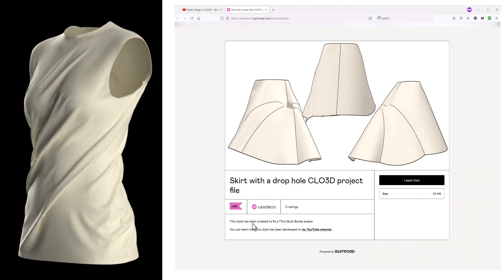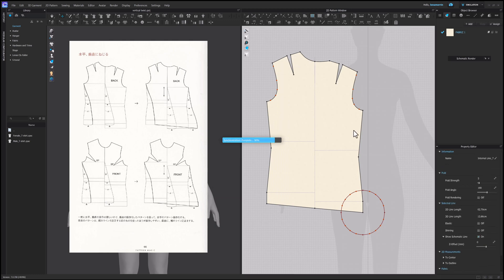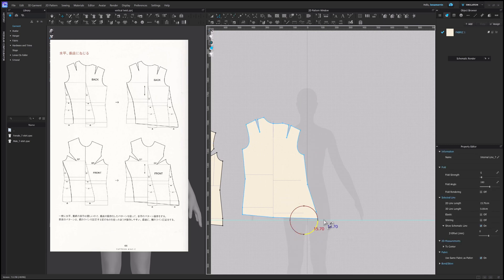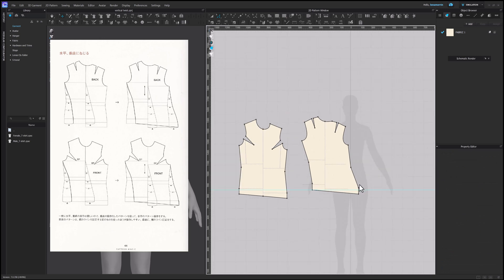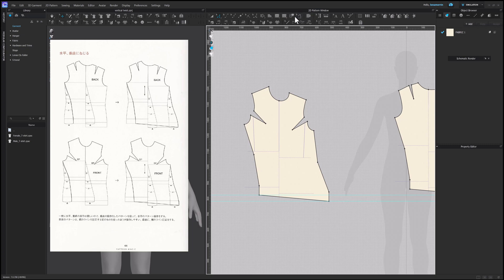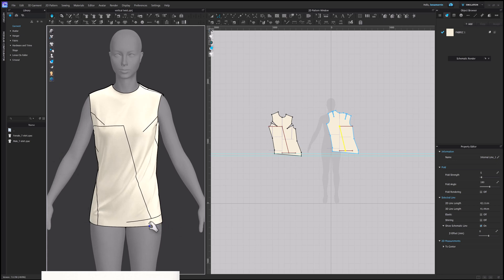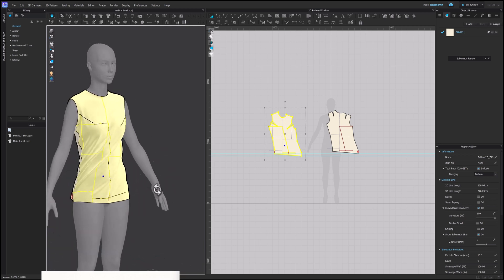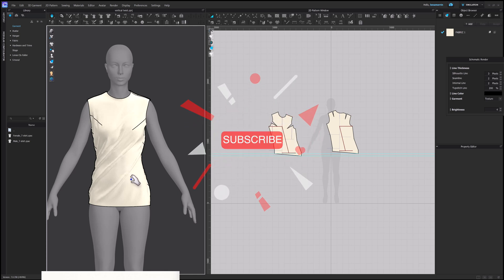Horizontal and vertical twist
In this video I will develop "Horizontal and vertical twist" from "Pattern Magic" book using CLO.